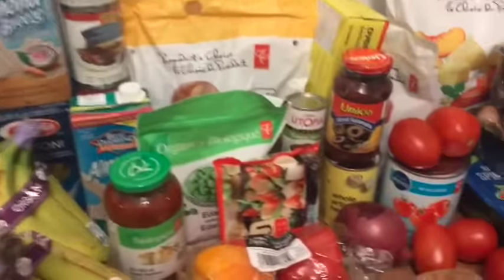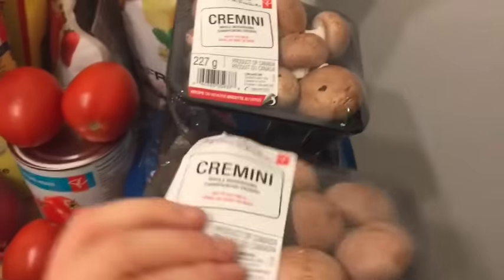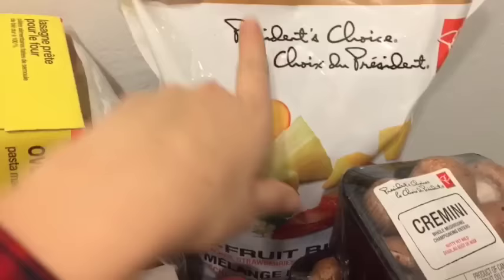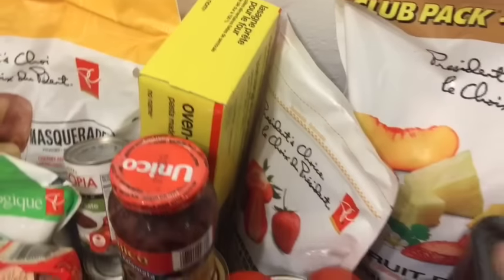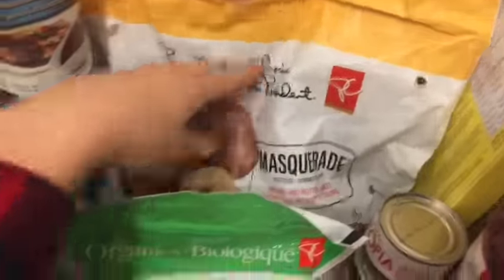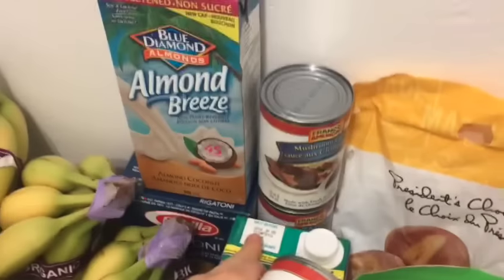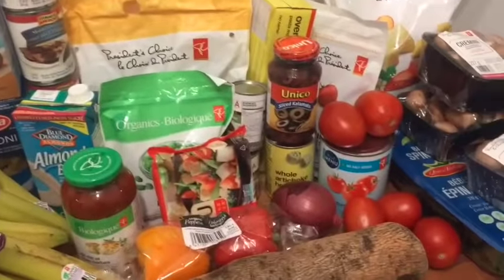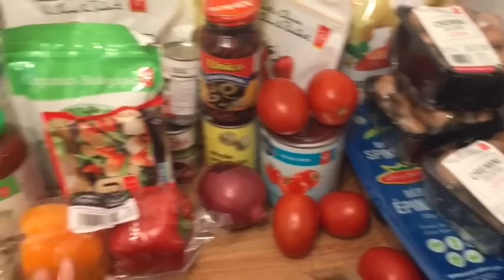High Carb HAUL- Video 9/30 VIDS IN 30 DAYS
This week's grocery haul and some of my favourite high carb finds!